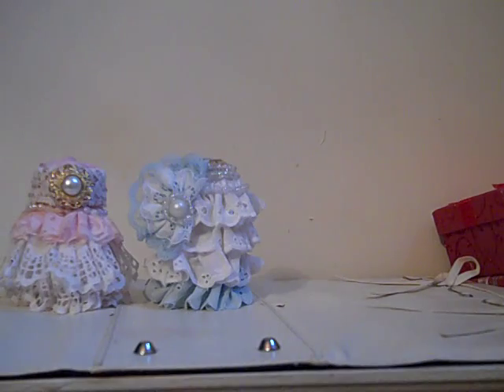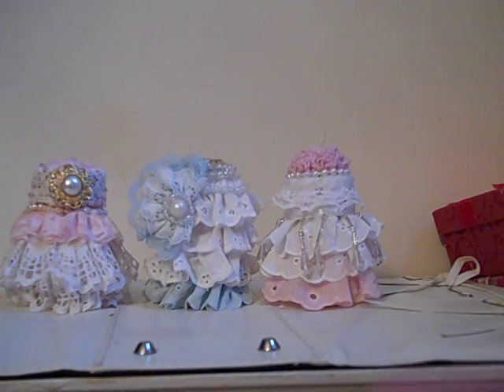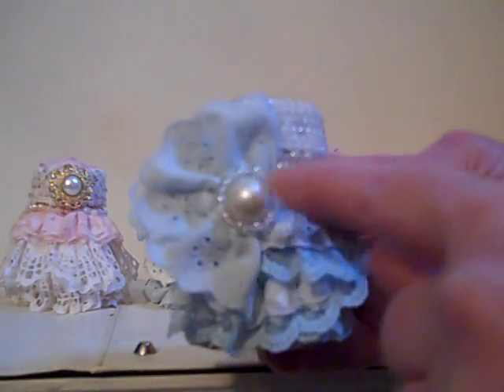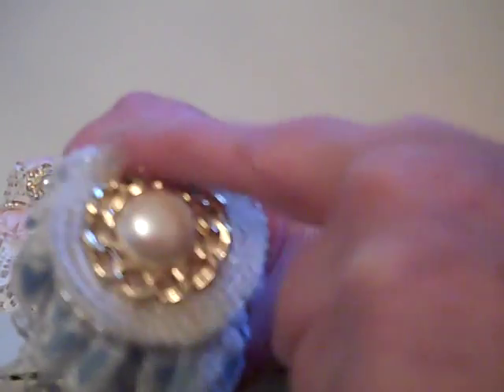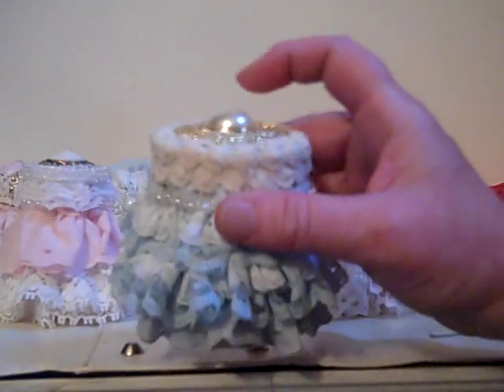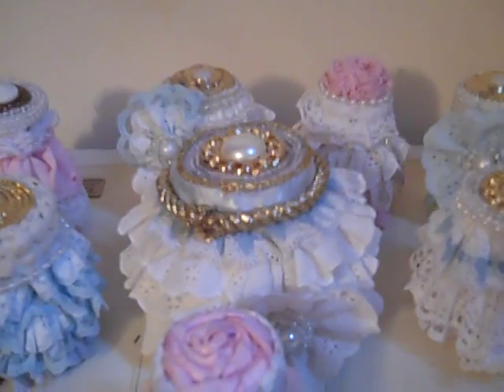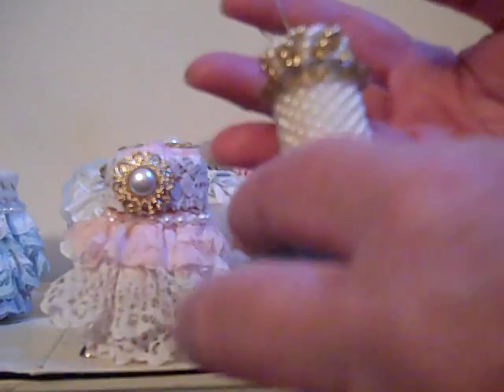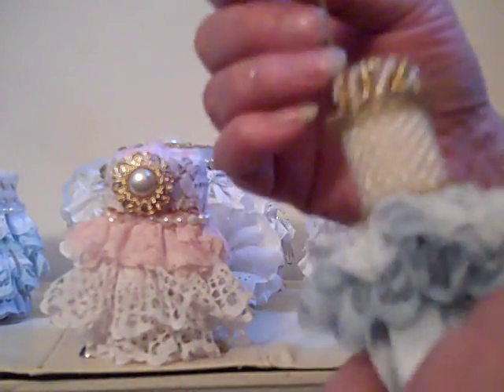Shabby Chic Altered Medicine Bottles!! Recycling!!!!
Hello My Crafty Friends! Several times a year I end up throwing away these bottles not knowing what else to do with them. I bought a wooden cabinet not to long ago and the idea hit me then that I could store some of my jewelry supplies in those bottles but the bottles were ugly! So I decided to try altering them and this is what I now have! Bottles now that I can use to store my little items for making jewelry!! Fun and exciting to see the turn around and a great way to recycle them into something different!  Have a nice day! Hugs! Linda